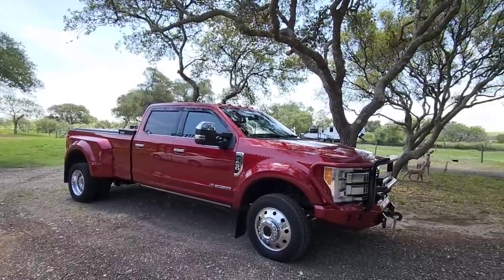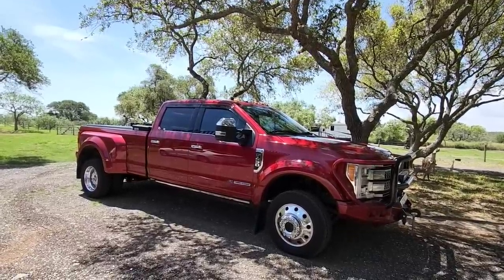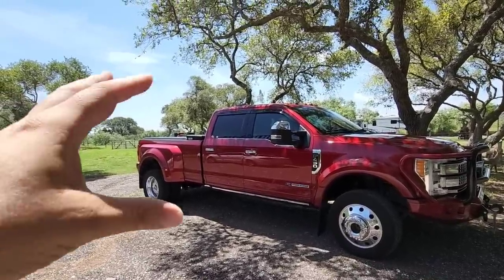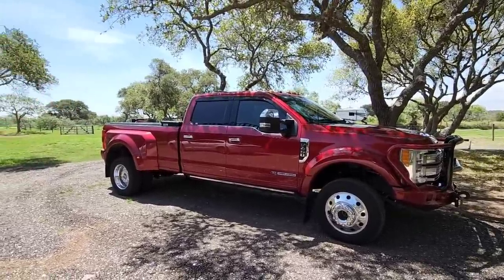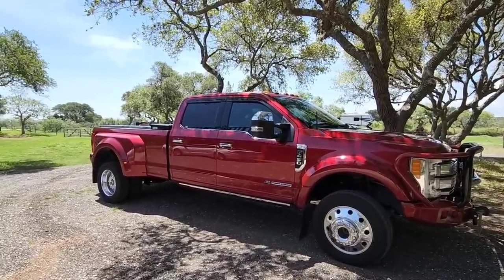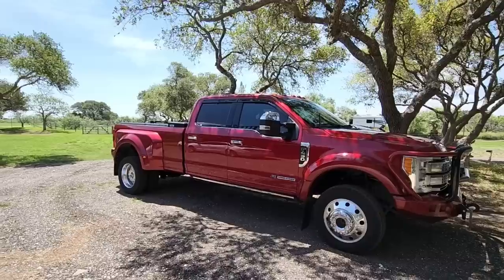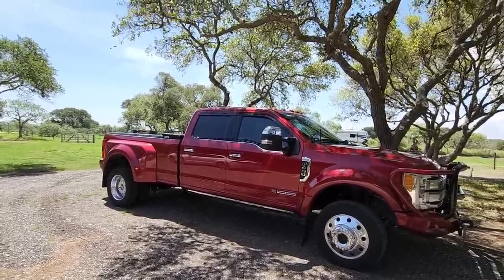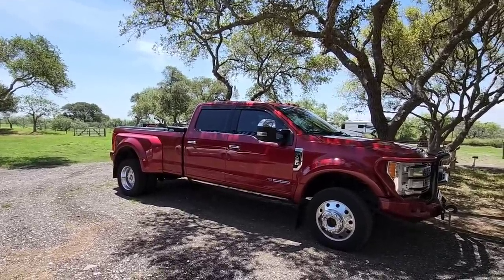Responding to Video: Don't Waste Your Money On A F450!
Paving New Paths Channel